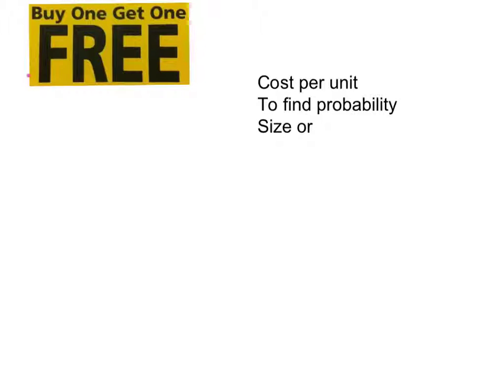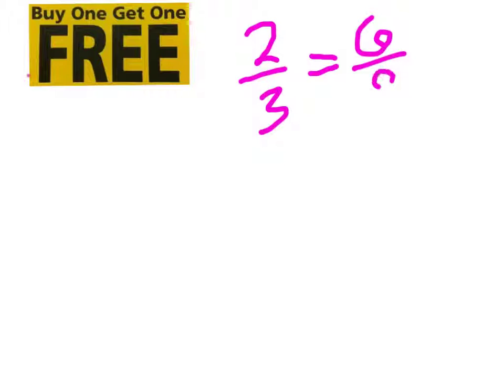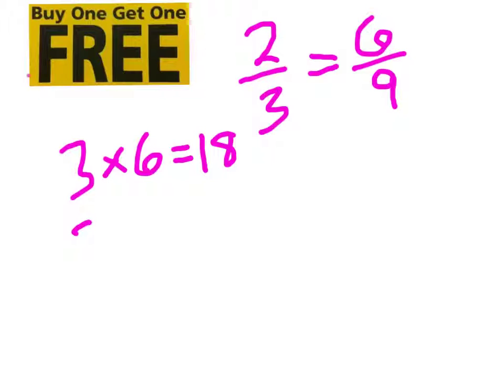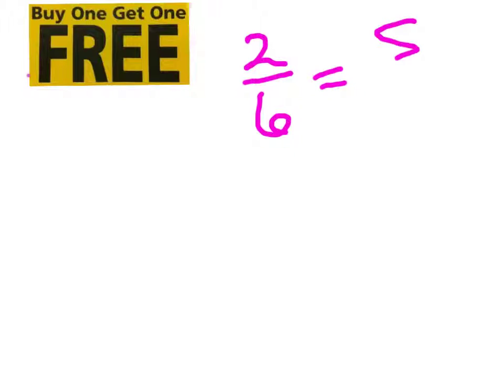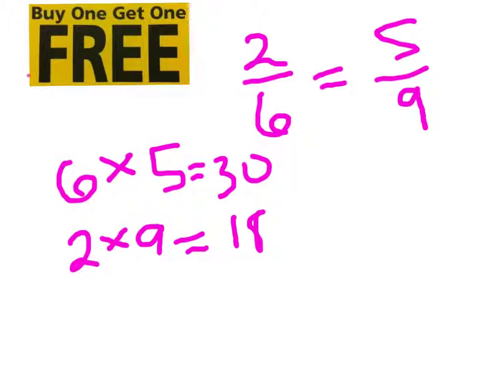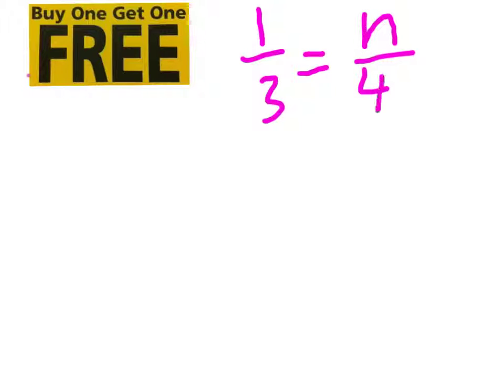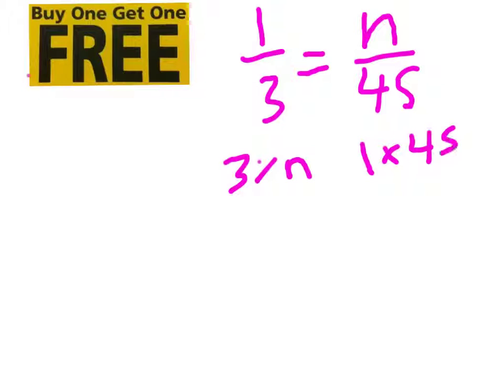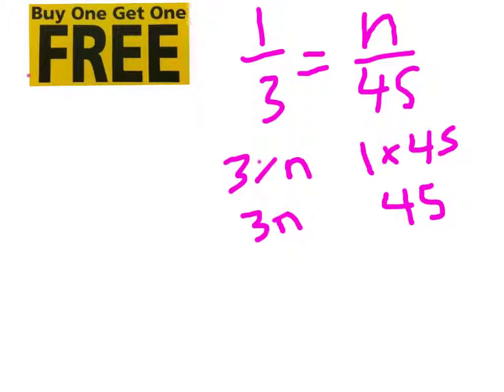Ratios and proportions by MTD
Ratios and Proportions BY: TDM